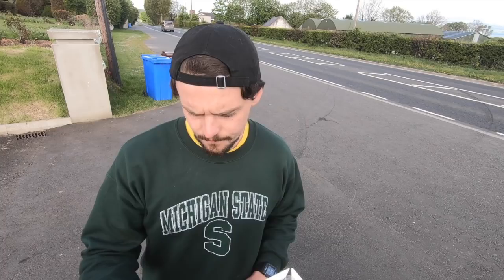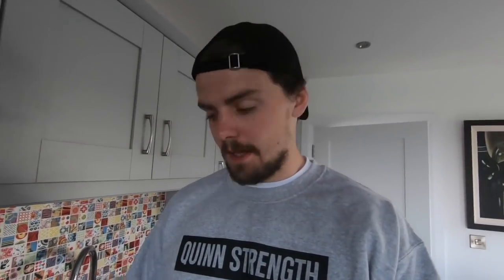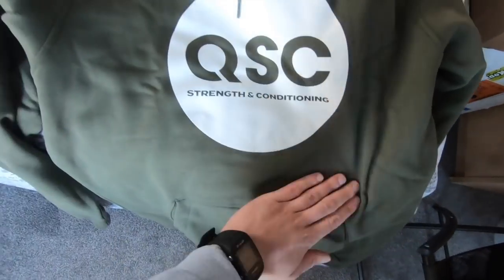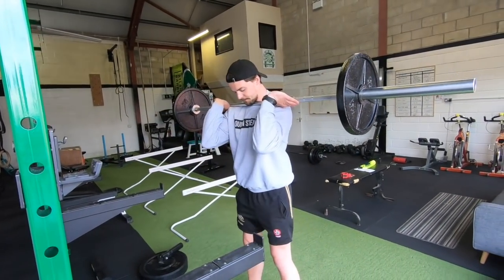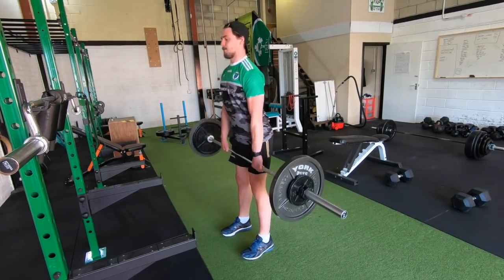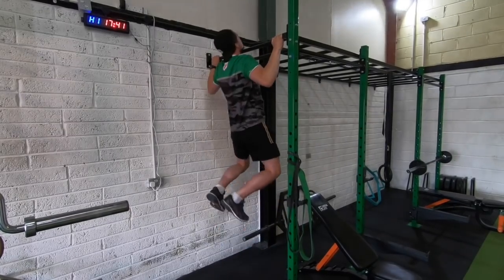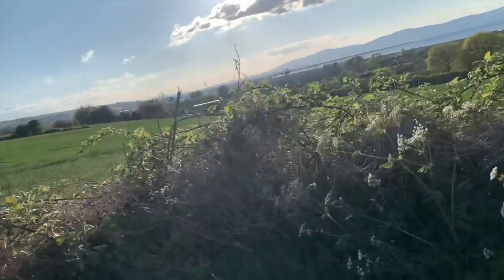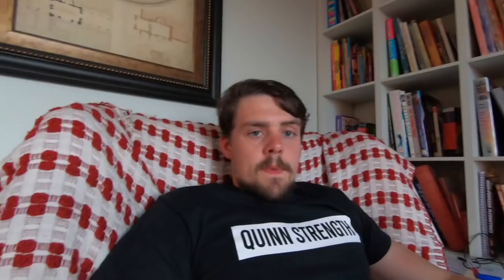GAA COUNTDOWN | SPRINT WORKOUT | LOWER BODY WORKOUT